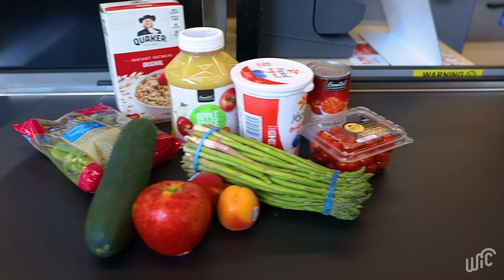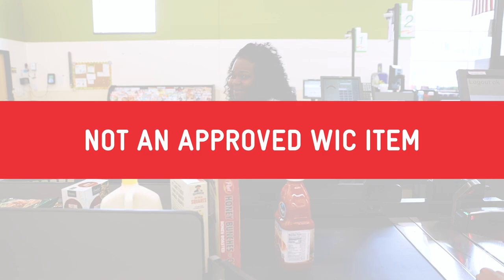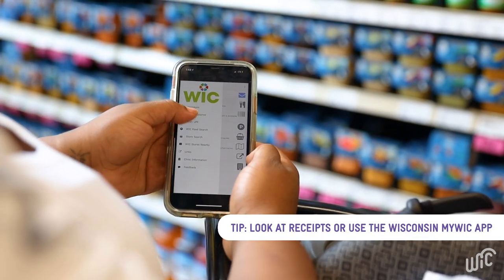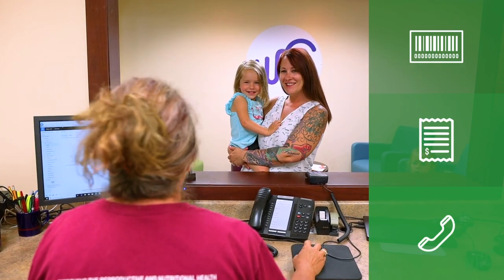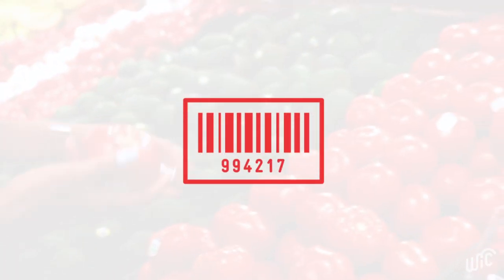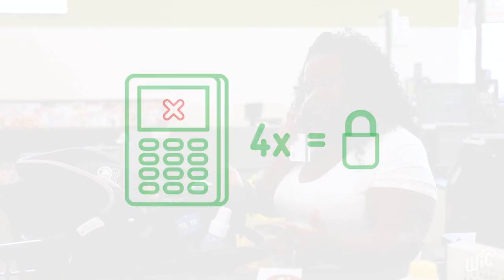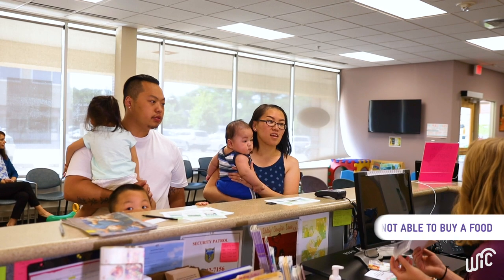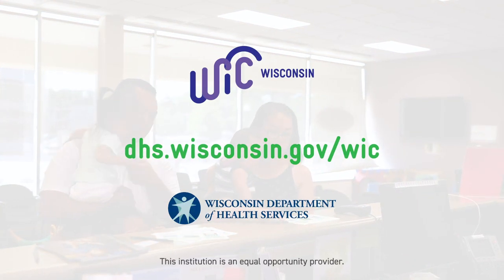WIC Shopper Problems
The Special Supplemental Nutrition Program for Women, Infants, and Children (WIC) is a nutrition program for pregnant women, infants, women who are breastfeeding, postpartum women, and children younger than 5.
WIC provides nutrition education, breastfeeding education and support, supplemental nutritious foods, and connections to other community services. Wisconsin families want to raise strong and healthy kids, and WIC is here to help.